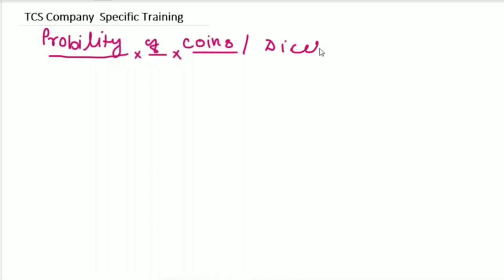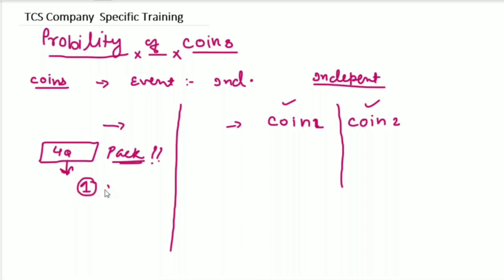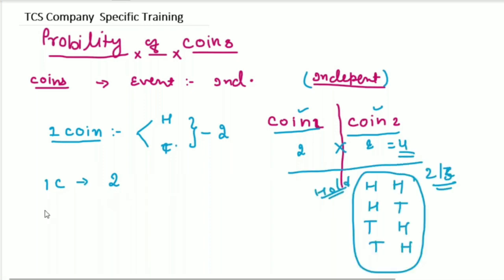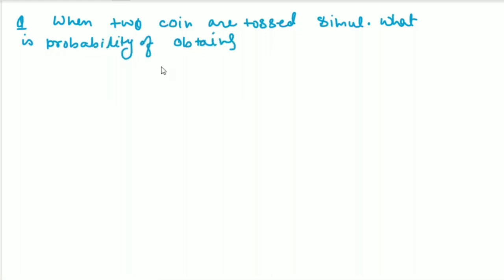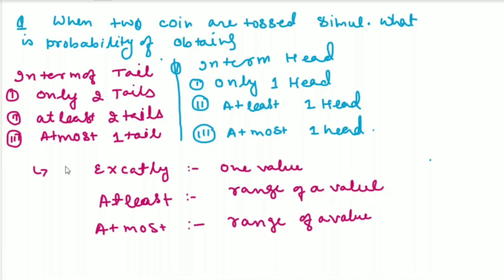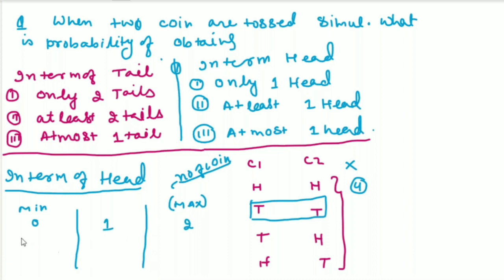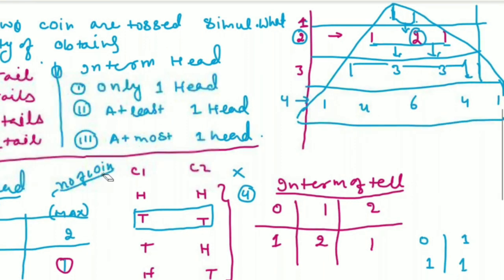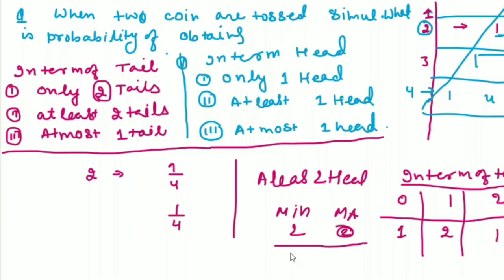Aptitude | Probability of Coins | By Roshan Sir | TCS NQT Preparation | SkillBout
Registrations are Open for TCS Campus Hiring YoP 2021:
Leading in the new normal has reinforced our global leadership position. It’s our privilege and pride to be acknowledged as a preferred partner of innovation and growth by our valued global customers. Likewise, we are proud to be the employer of choice among aspiring students. We are happy to be starting with the TCS Campus Hiring - the disruptive democratized model that proved to be a game-changer for the entry level talent ecosystem.

Our comprehensive digital transformation prowess, robust Business 4.0TM framework, and an excellent career progression track record have been the key differentiators. We invite you to take a first step in forging a fruitful partnership towards growth and transformational pursuits.

TCS Campus Hiring YoP 2021 Application Process:
The application process for TCS Campus Hiring comprises of the below mandatory steps:

STEP 1: Register for the entrance/aptitude test on the National Qualifier Test (NQT) website

Select "Subject Test" option in the NQT registration form which includes "Programming Test" to ensure your candidature is considered for TCS Campus Hiring YoP 2021.

STEP 2: Navigate to TCS Next Step Portal

Points to note:

If you do not have CT/DT reference ID, please click on “Register Now”, choose “IT” and proceed as appropriate.
If you already have a CT/DT reference ID then please click on Login and proceed to fill/submit the application form. Upon submission you would be prompted to the “Apply For Drive” screen.
Update your NQT Registration Number obtained in Step 1 and click on Apply.
To confirm your application status for TCS Campus Hiring - Navigate to the ‘Track Your Application’ tab on the Next Step Portal, the status displayed should be “Applied for drive”

Important:

If you are a 2021 YOP (BE/B.Tech/ME/M.Tech/M.Sc/MCA) and if you have submitted the application form, click on “Apply for drive”, update your NQT registration number in the Text box provided and click on “Apply”.
If your status is registered please:
Fill/submit the application form and click on “Apply for drive”
Update your NQT registration number in the Text box provided

Beware of Fake Offers

Recognize It | Validate It | Stop It

Be cautious of fraudulent communication/job offers.

How to identify a fraudulent/fake Offer Letter:

If any recruitment fees or service charges are requested
If offer letter or any TCS recruitment communication shared from free internet email services like Gmail, Rediffmail, Yahoo mail, Hotmail, and so on.
to know more about fake job offers.